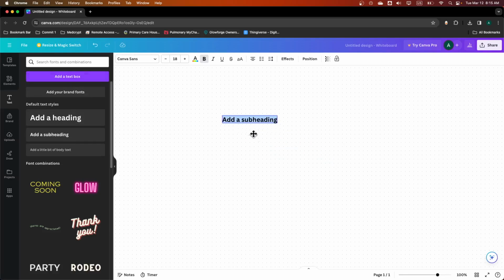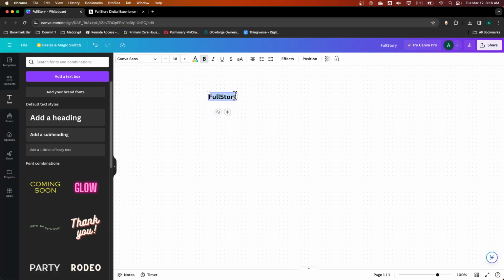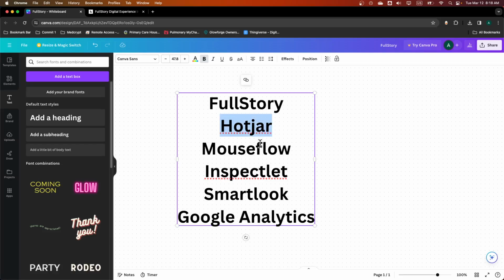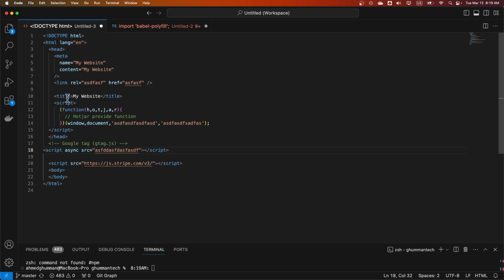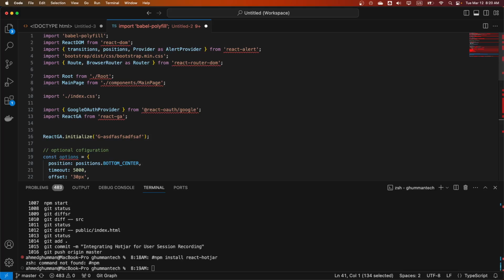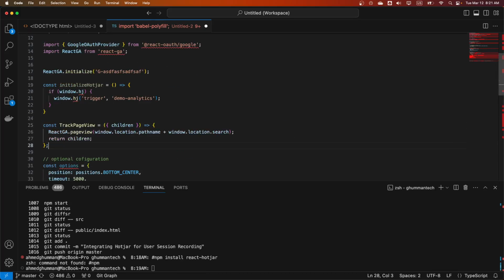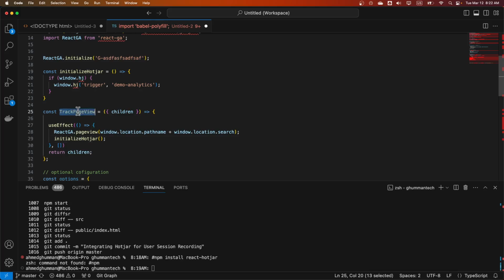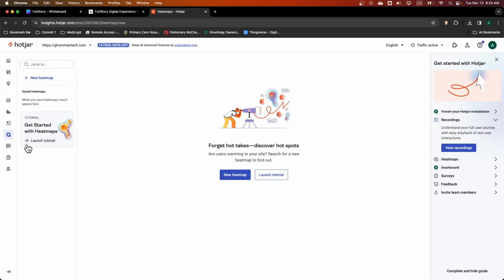Exploring Session Replay Tools: Hotjar Integration with React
Dive deep into the realm of session replay tools with our comprehensive video! Join us as we explore renowned options like FullStory, Mouseflow, and Inspectlet, dissecting their features and showcasing why Hotjar shines as the top choice, especially with its robust free plan. Learn how to seamlessly integrate Hotjar into your React applications to unlock valuable insights into user behavior and enhance your web development workflow. From tracking user interactions to optimizing UX design, Hotjar empowers you with actionable data to drive success. Follow along as we navigate the Hotjar UI, unveiling its intuitive interface and powerful analytics capabilities. Whether you're a seasoned developer, savvy product manager, or aspiring UX designer, this video is your ultimate guide to harnessing the power of session replay tools. Watch now and elevate your web application tracking game with Hotjar!